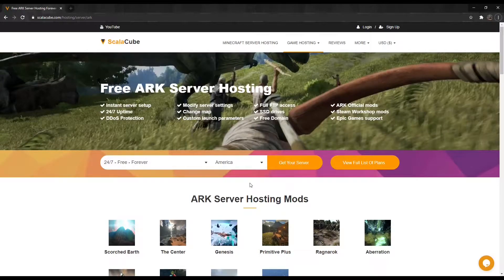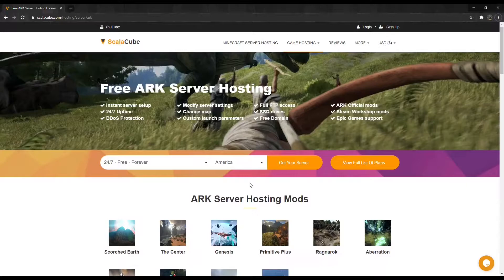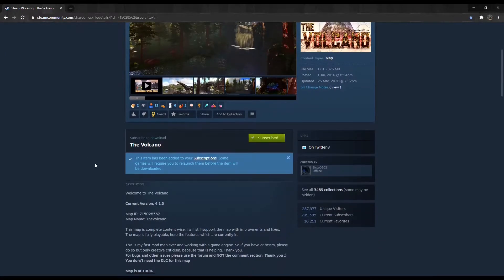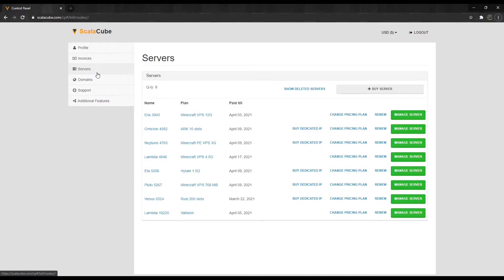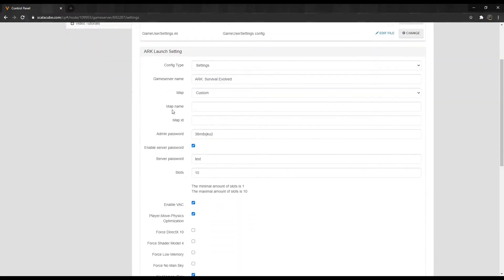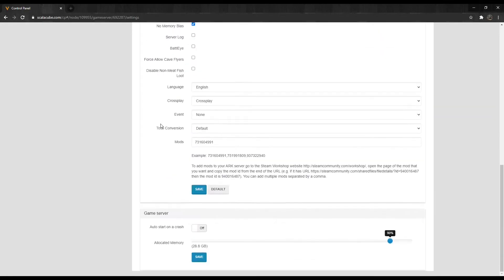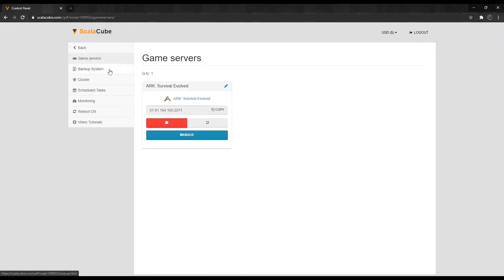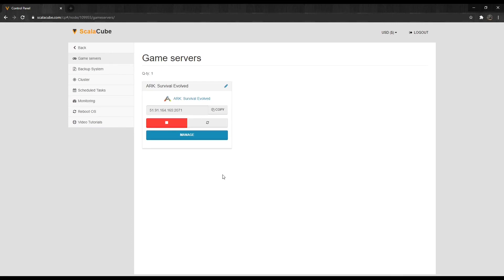How to Use ARK Custom Map - Scalacube